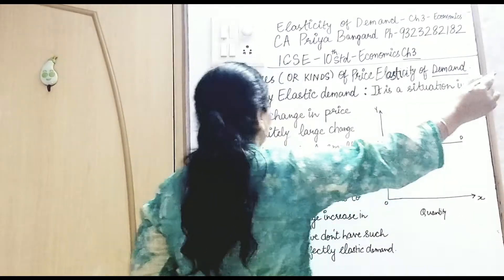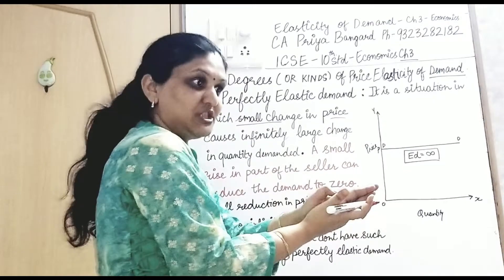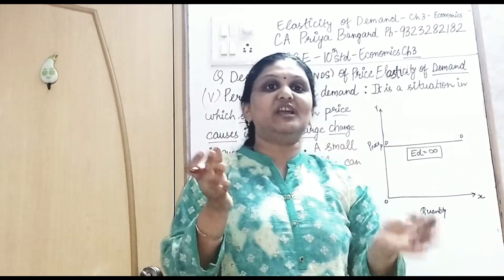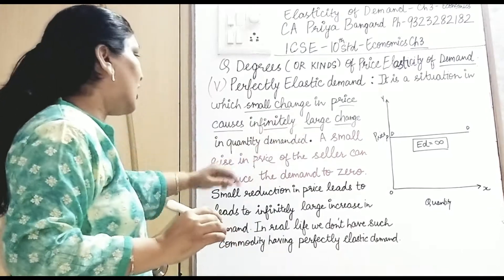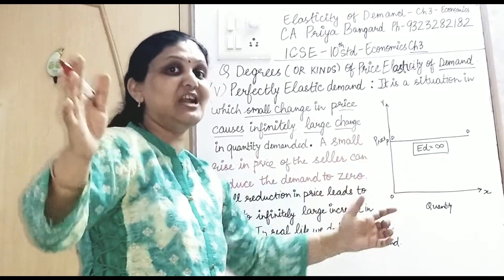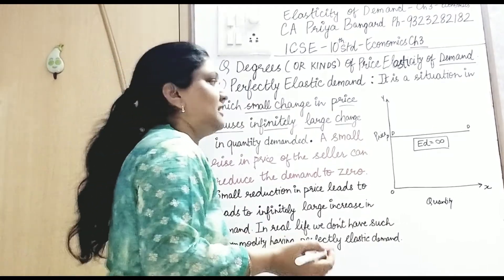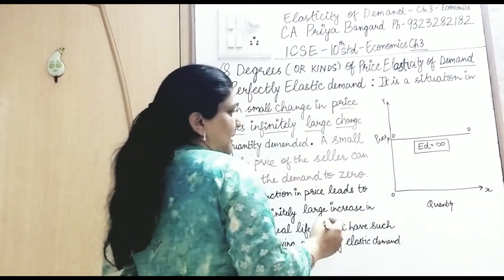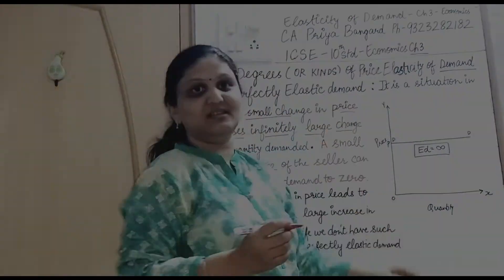7 Perfectly Elastic Demand (ICSE X Eco Ch 3 Elasticity of Demand) AforAccounts.com